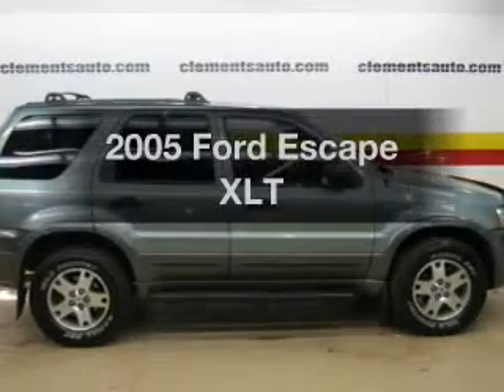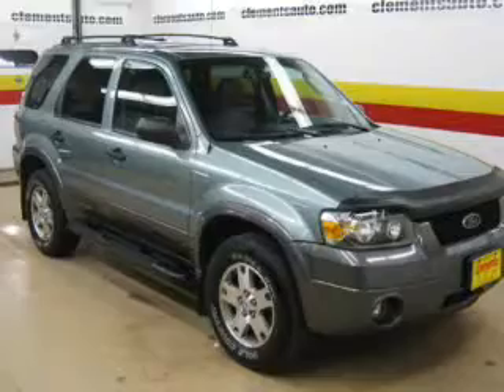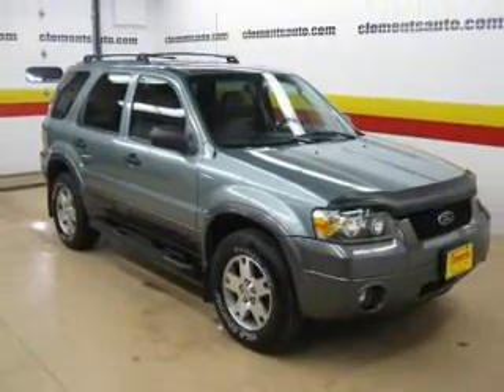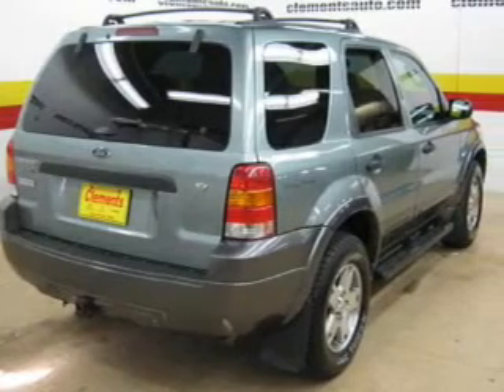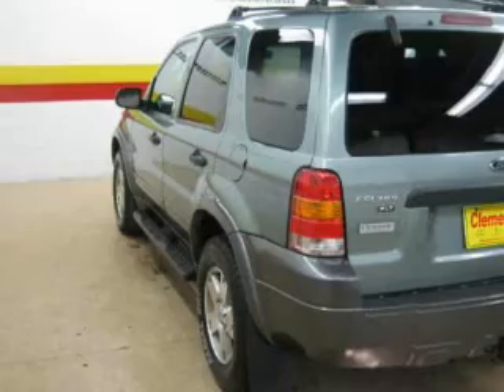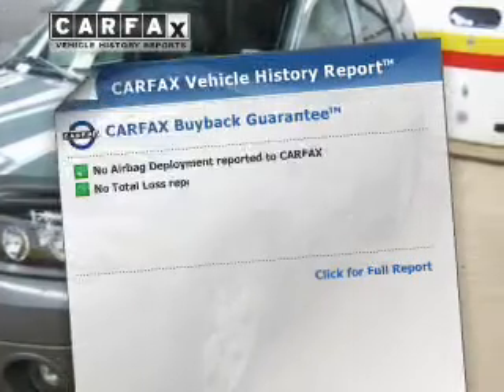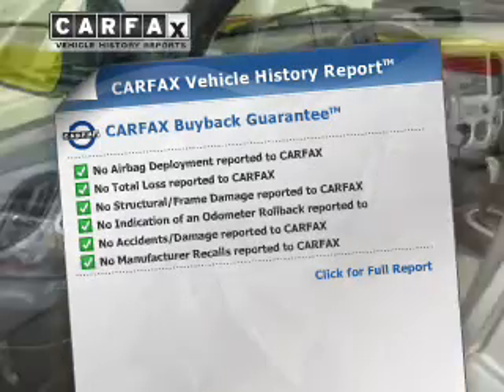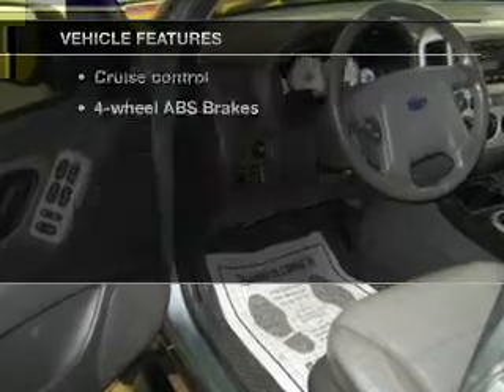2005 Ford Escape - Clements Chevrolet Cadillac Subaru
Year: 2005
Make: Ford
Model: Escape
Trim: XLT
Engine: 3.0 liter 6 cylinder 24 valve
Transmission: 4-Speed Automatic
Color: Green
Mileage: 110527
Address: 1000 12th st. SW